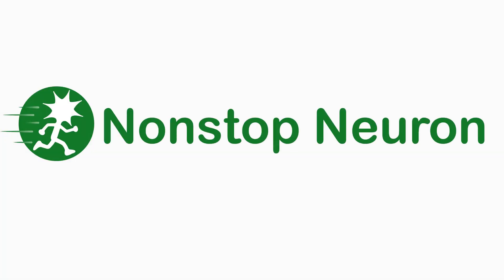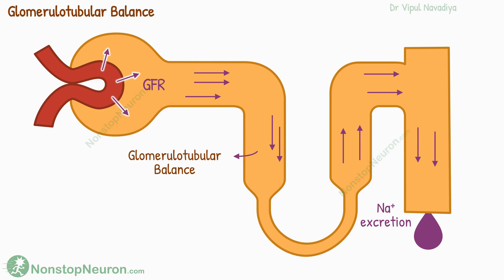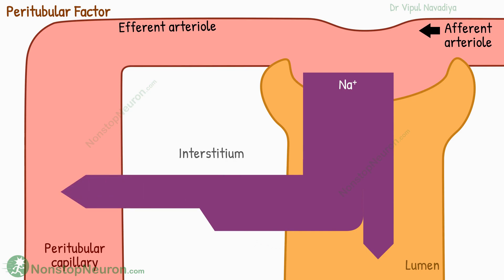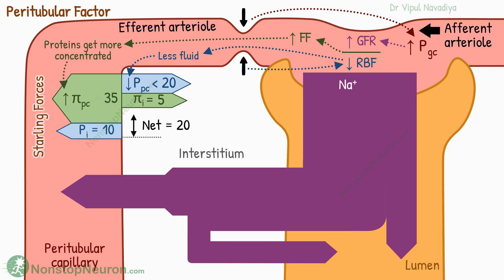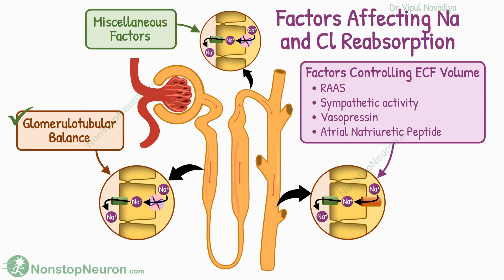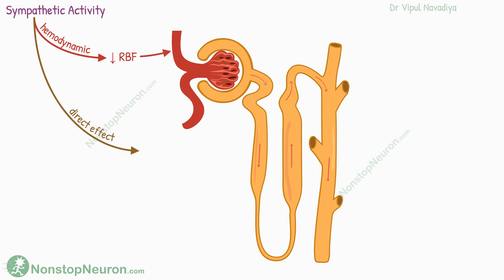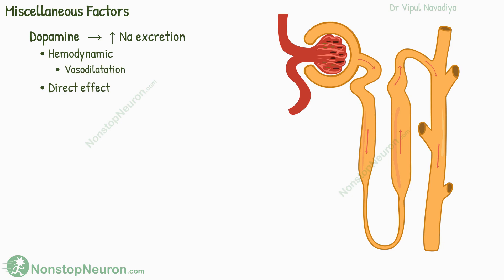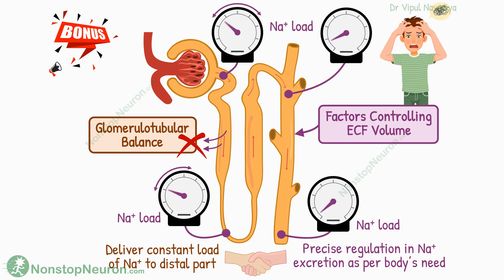Regulation of Sodium Reabsorption in Renal Tubule | Glomerulotubular Balance, Aldosterone, ADH, ANP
Regulation of Sodium & Chloride Reabsorption in Renal Tubule:
Glomerulotubular balance, counteracts the effects of undesired changes in GFR, on the final excretion of substances. Here we have a luminal factor and a peritubular factor. Then we have factors that modulate the sodium reabsorption, to eventually regulate ECF volume. Here we have the renin-angiotensin-aldosterone system, sympathetic activity, vasopressin, and atrial natriuretic peptide. Some of the miscellaneous factors are dopamine and prostaglandin E2.

Sodium Reabsorption
Chloride Reabsorption

Chapters:
00:00 Introduction
01:06 Glomerulotubular Balance
06:44 Factors Controlling ECF Volume
07:59 Aldosterone
09:48 Sympathetic Activity
10:26 Vasopressin
11:03 Atrial Natriuretic Peptide
11:41 Miscellaneous Factors
12:35 Summary
13:11 Bonus Point

Nonstop Neuron
Medical Animation
Medical Animation Videos
Sodium Reabsorption
Chloride Reabsorption
Tubular reabsorption
Tubular Secretion
Tubular Processing
Physiology